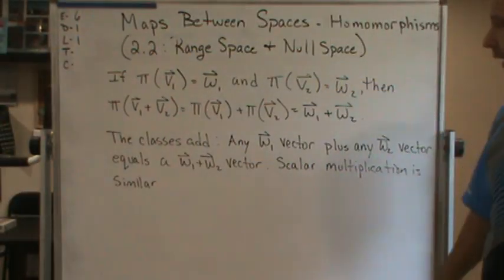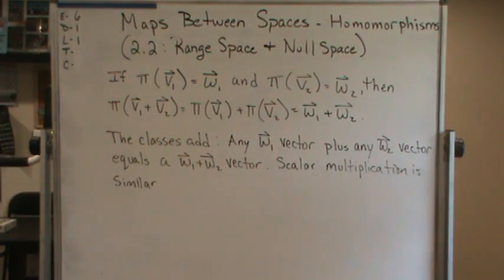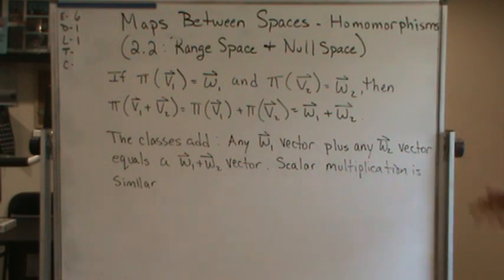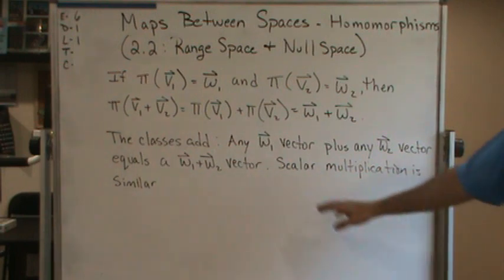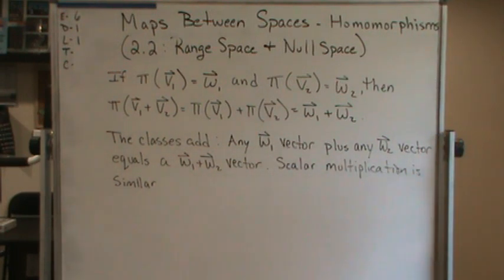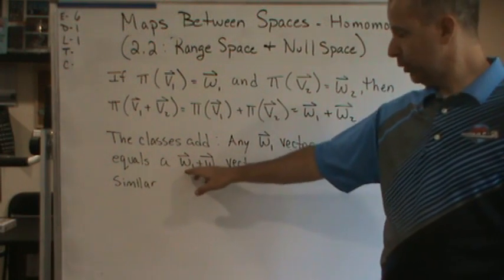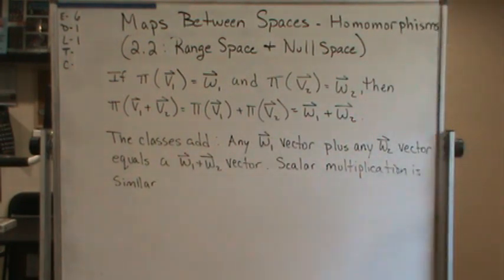Maps Between Spaces Homomorphisms Range Space and Null Space Remark after Ex5